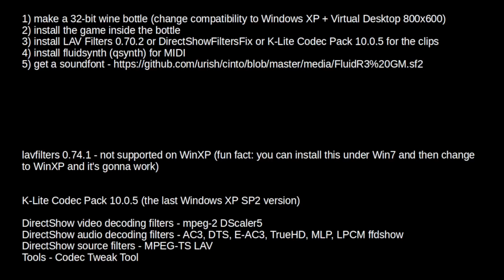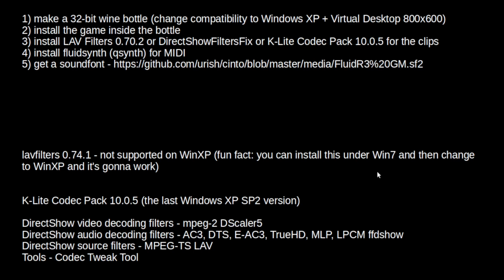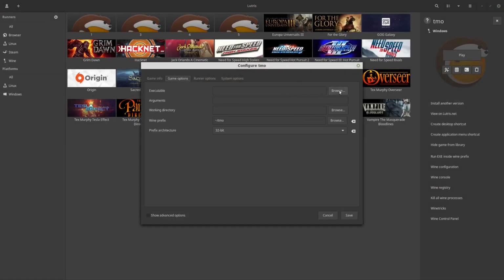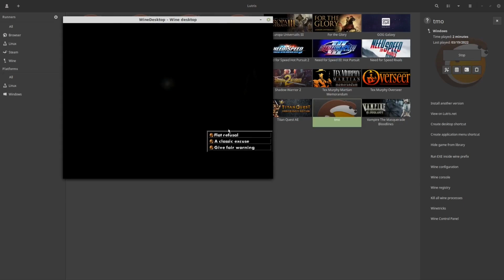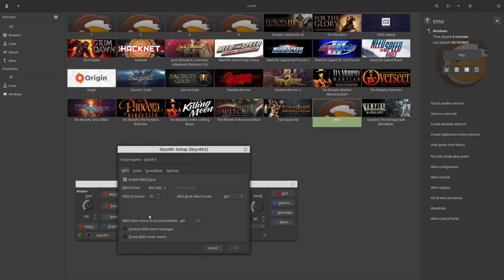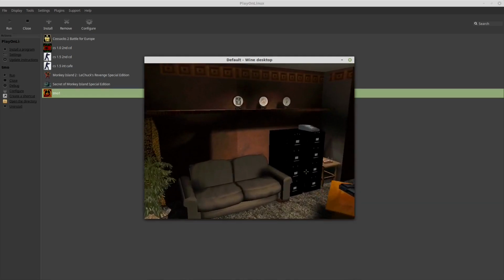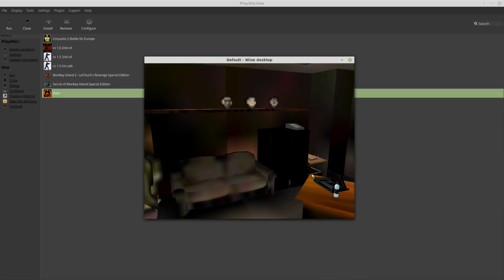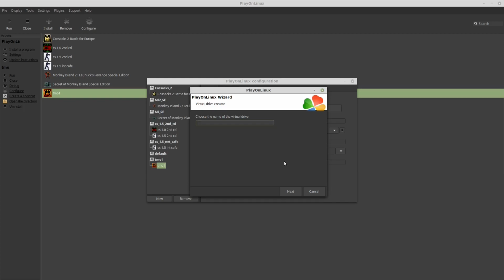How to Run Tex Murphy Overseer on Linux